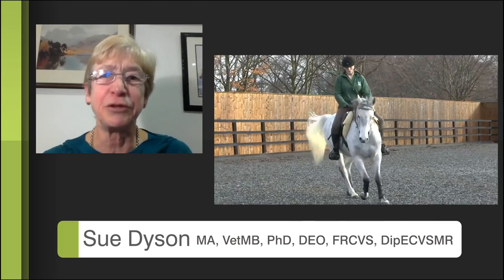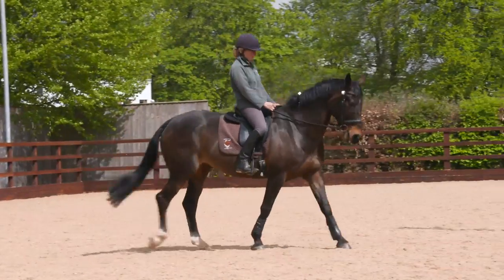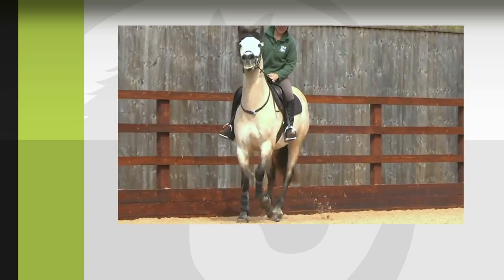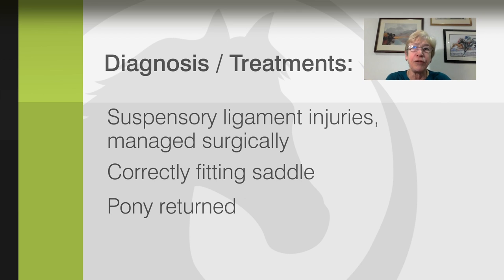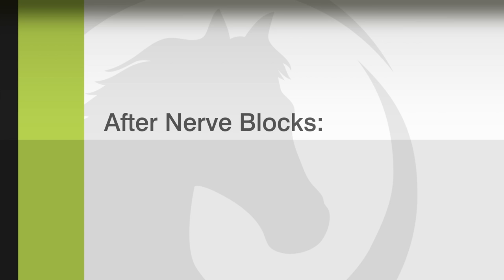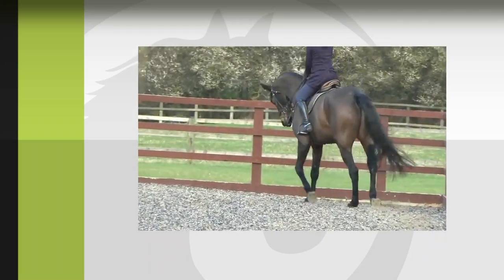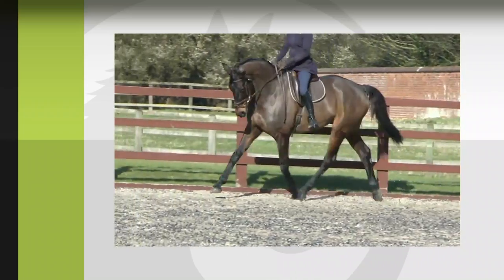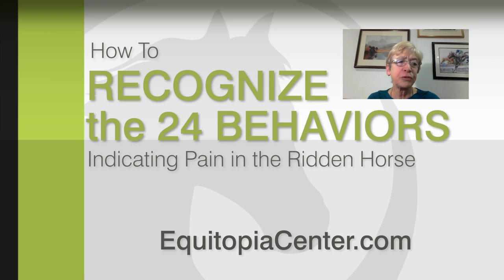Poor Performance in Horses: Training or Pain? How to Tell the Difference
Is your horse being resistant or could the issue be pain? World-renown equine orthopedist / lameness expert, Dr. Sue Dyson, shows you the signs of pain in the ridden horse. This video will help you "train your eyes" to see the subtler signs of pain BEFORE the obvious head bob sets in. For more in depth information on subtle lameness and hours of progressive equestrian content go